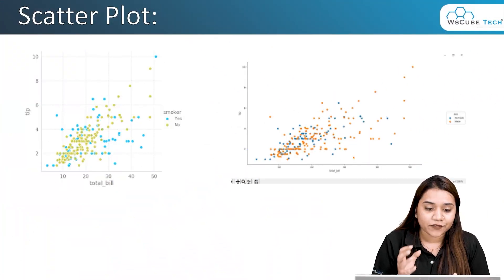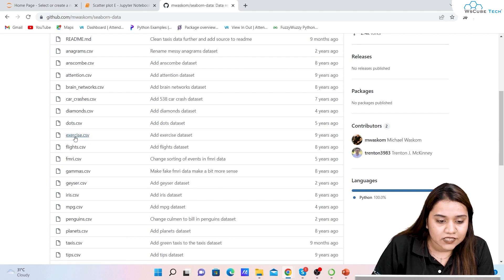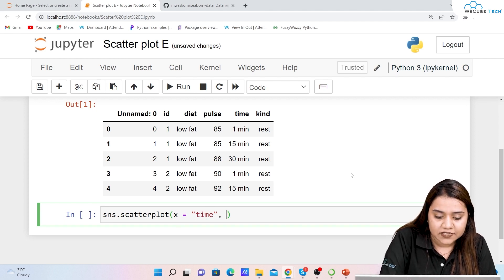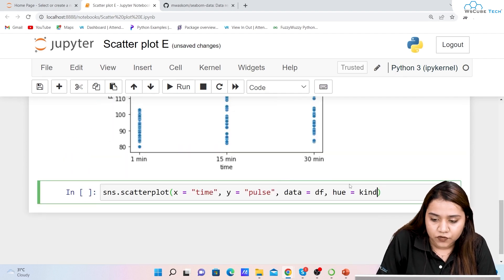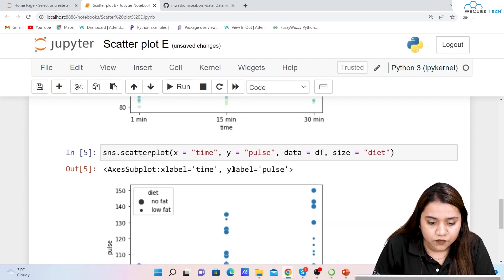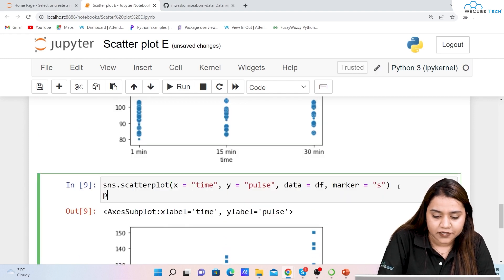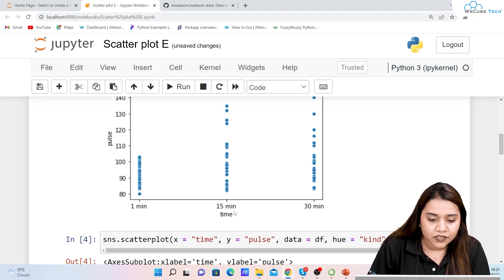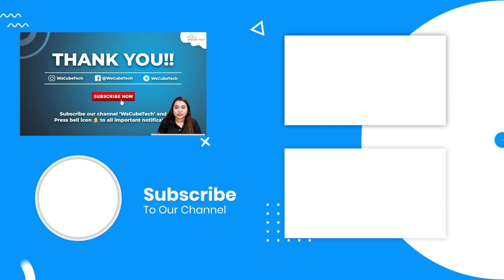Seaborn Scatter Plot | How to Make and Style a Scatterplot in Python Seaborn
In this video, learn Seaborn Scatter Plot | How to Make and Style a Scatterplot in Python Seaborn.
Find all the videos of the SEABORN Complete Tutorial for Beginner to Advanced in this playlist